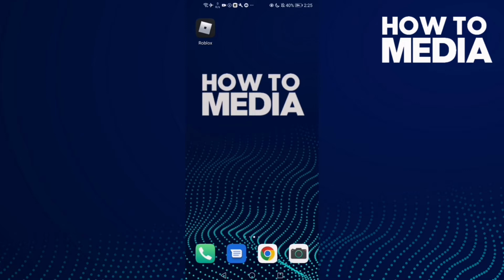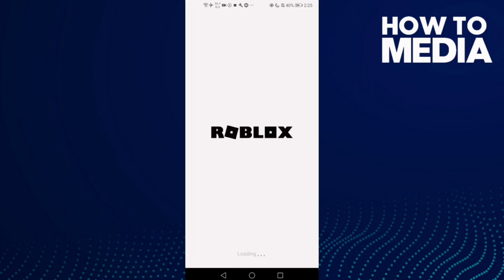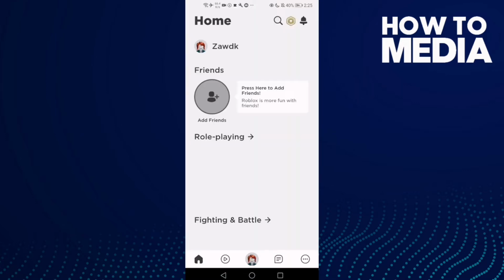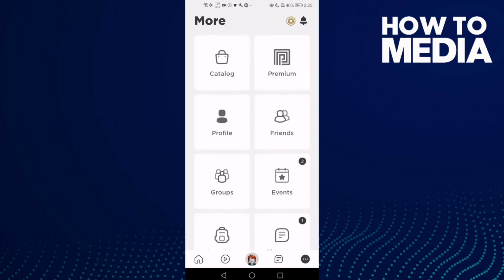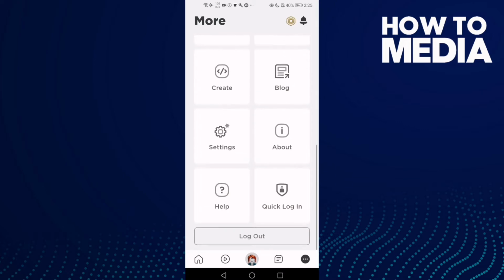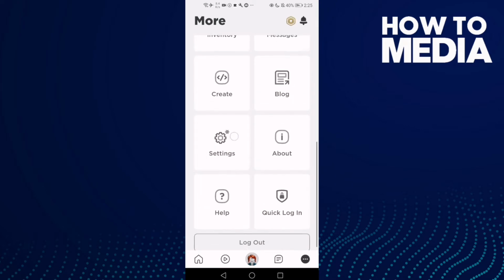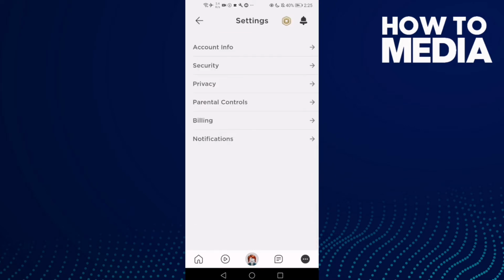How to Add Your Twitter on Roblox Mobile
in this video we discuss :